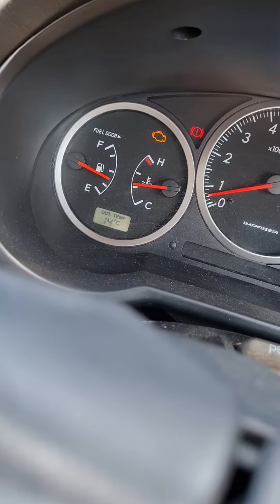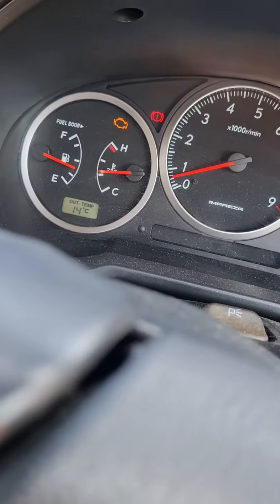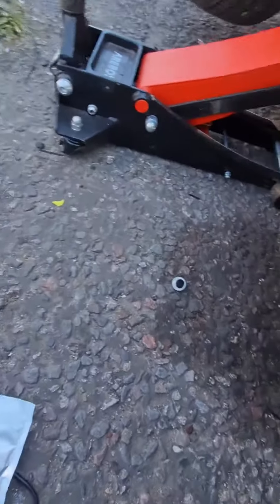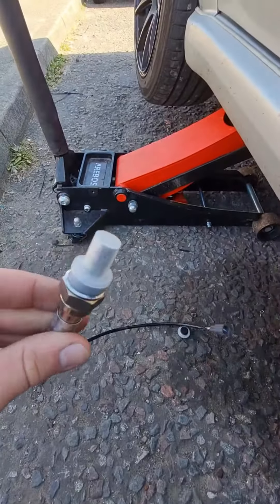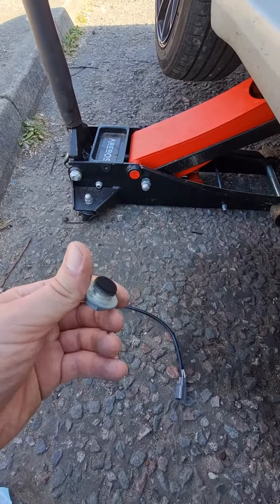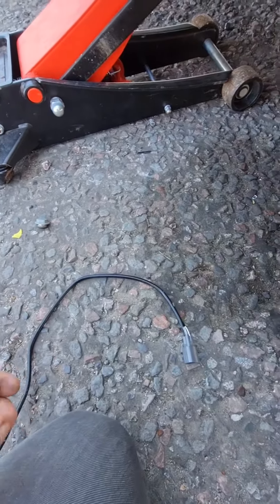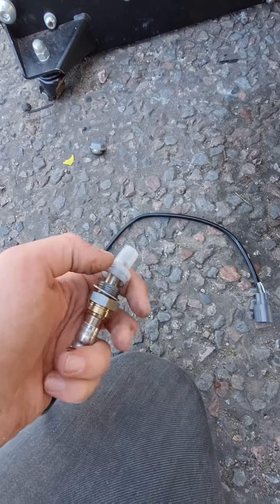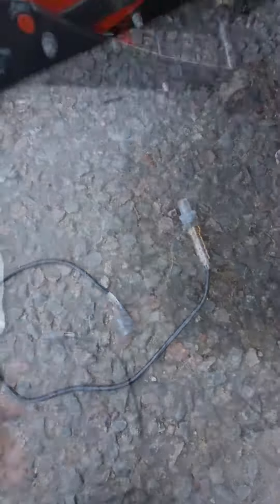We Launch The Subie For The First Time 😬🥴 (attempt to fit 02 sensor)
We Try to fit 02 sensor due to getting a aftermarket Downpipe and selling my old cat with the 02 sensors with it but it did go to plan and wouldn't screw in.

Then went out with my friend and his ep3 type r and go gap badly 😢 (ps ep3 is stock)

So then I launch the subaru for the first time
was fun until I could smell the clutch 🤪 but sound great 👍

WE HAVE EVERYTHING FOR MEN, WOMEN, KIDS AND BABY ALSO ACCESSORIES!

NEW SUNSTRIP JUST WENT LIVE !

Never Drive Uncomfortable Again With PURE_PERFORMANCE UK